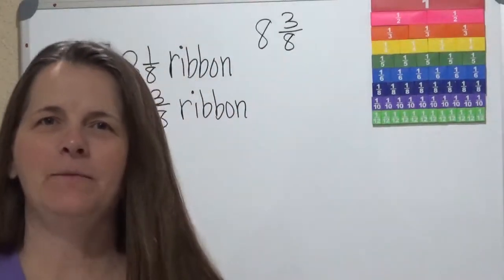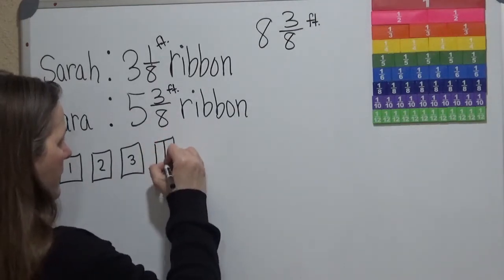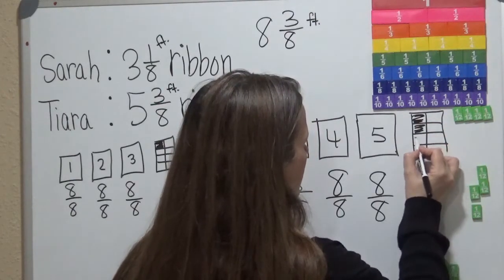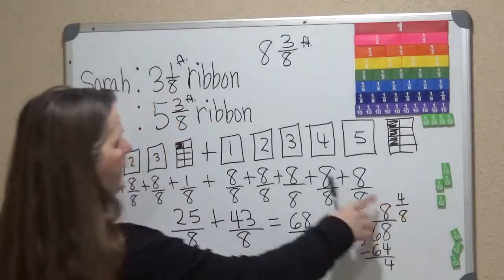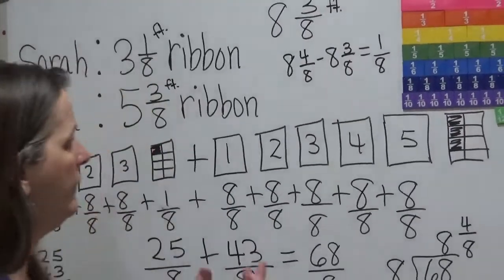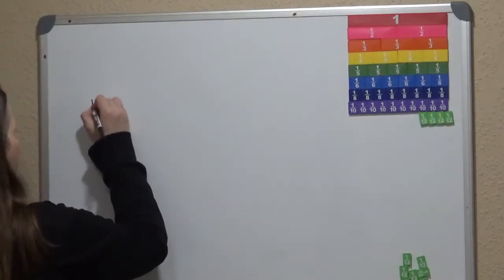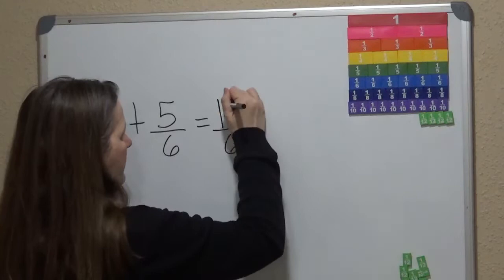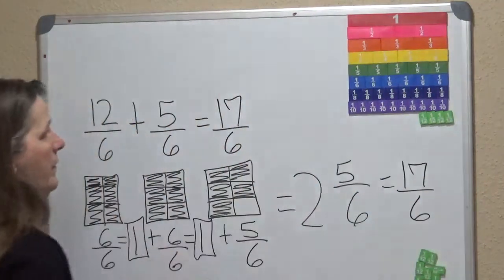Teks 4.3 E Fractions: Add & Subtract Fractions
Thanks for your time and support. Have a Wonderful Day!